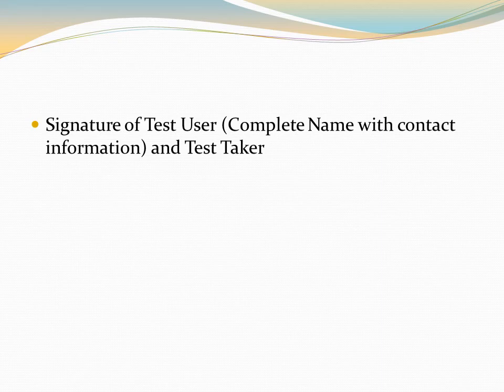Contents of an Informed Consent